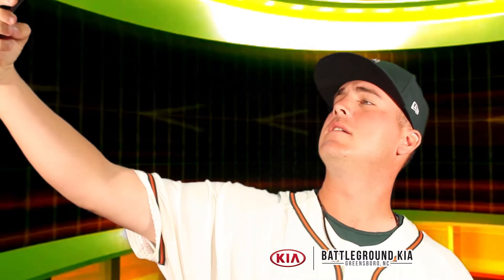Grasshoppers Player Profile - Selfies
In this Player Profile, the players show off how their selfie skills